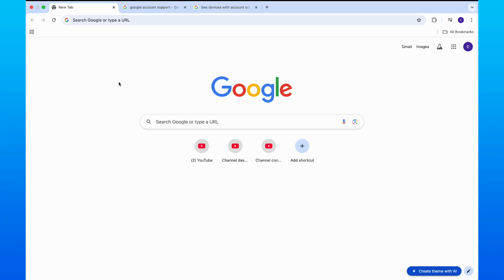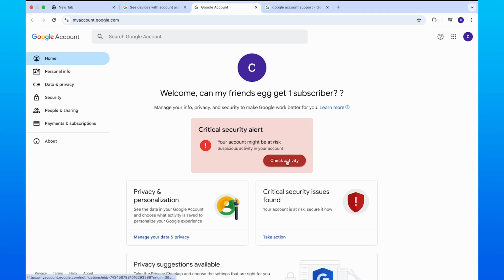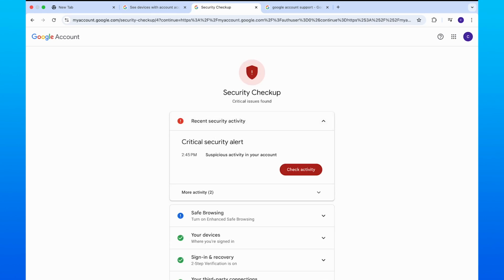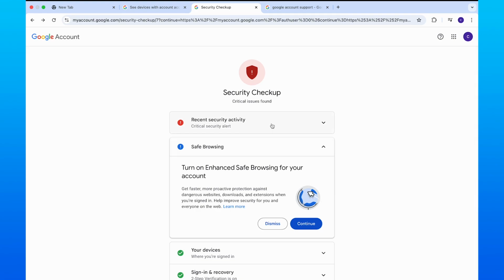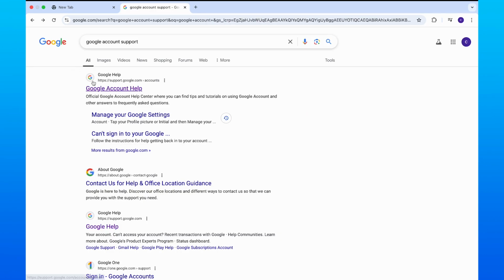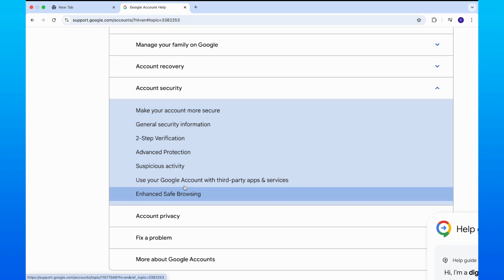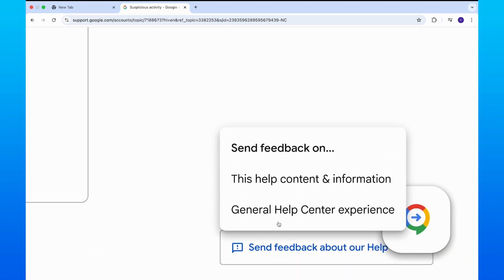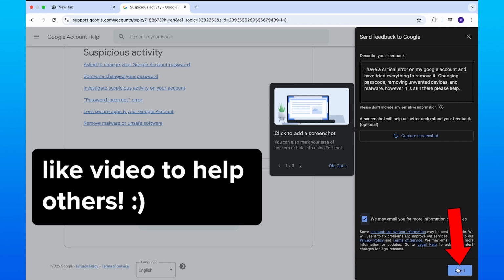Critical Security Alert Your Account Might Be At Risk Suspicious Activity In Your Account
0:00 Intro
0:02 Method 1
1:29 Method 2
2:09 Method 3